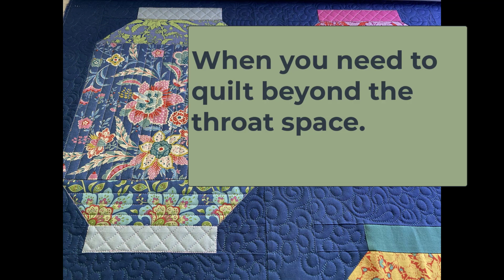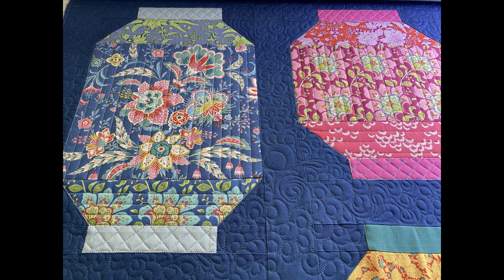MoveAndQuilt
When I have a different color bobbin than my top thread - - or when I have a need to quilt beyond my throat space without cutting thread, I like to adjust my quilt on the longarm frame so that the batting is positioned securely with the quilt top and the backing, allowing me to move the quilt and move it back without messing up the batting. This gives me the opportunity to roll the quilt and look at the back, and then roll it right back to where I was stitching. I show you how you can baste your quilt to make quilting all over and anywhere a possibility. No fuss. No frustration.